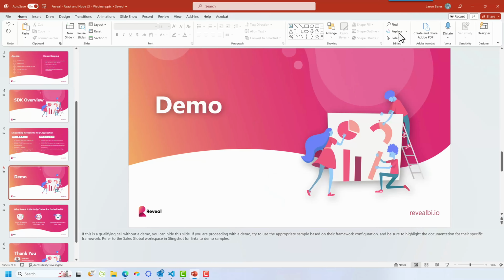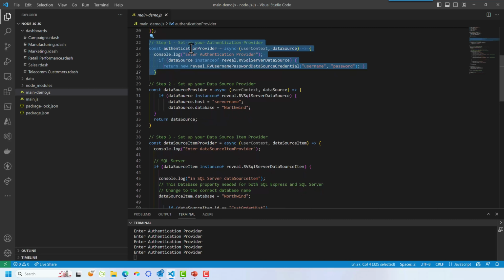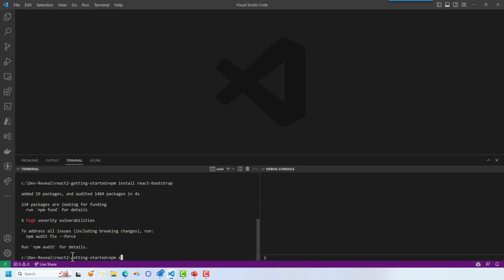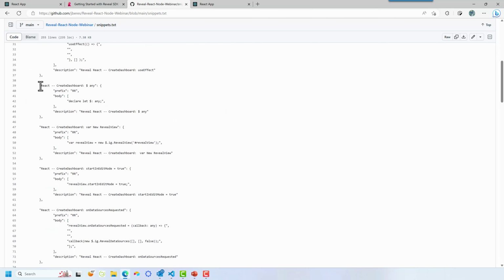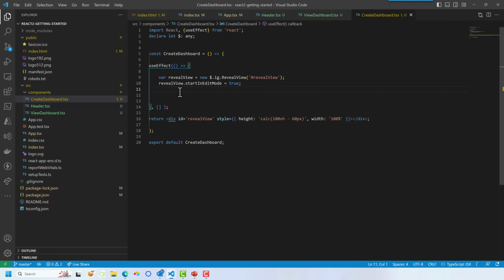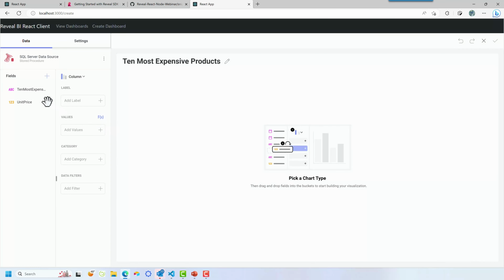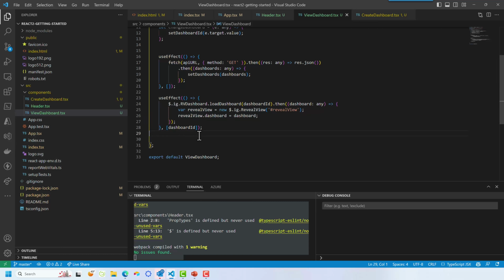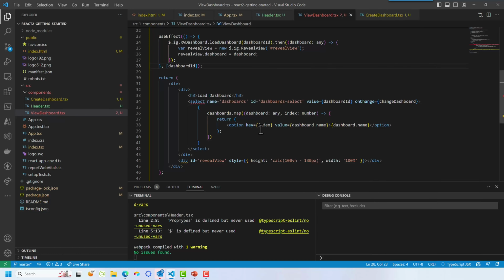Embedding Self-Service BI in Your React Apps with Node.js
In today’s data-driven world, integrating dashboards and analytics capabilities directly within SaaS applications is a must.

Embedding analytics into your React applications brings data into the hands of your users to make data-driven decisions quicker.

In this video, you will learn how to embed analytics into your React-based apps with Node.js by using the Reveal SDK. The video covers the basics of embedding BI, including how to retrieve data from databases and APIs, and integrate analytics successfully into your existing workflows. As well as:

-How to successfully integrate BI capabilities into your React applications
-How to use Dashboard Thumbnails to preview analytics
-How to load and customize dashboards into your applications

Whether you’re a developer, data analyst, or business user interested in embedding analytics into your React applications with Node.js, this video provides practical steps and insights on how to do so.